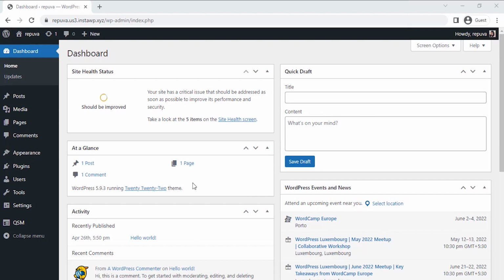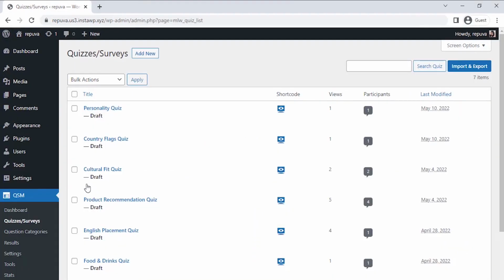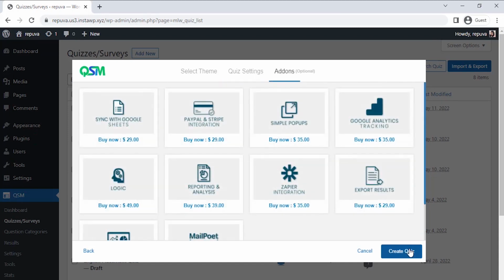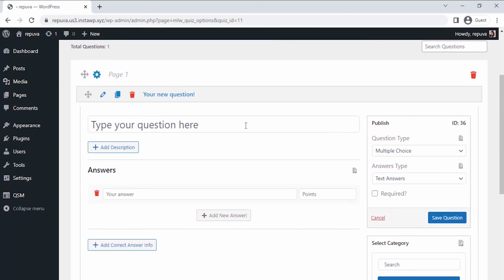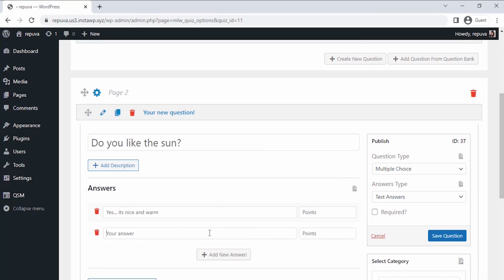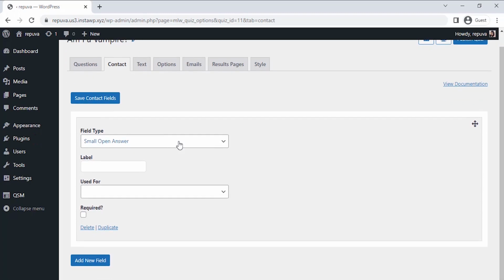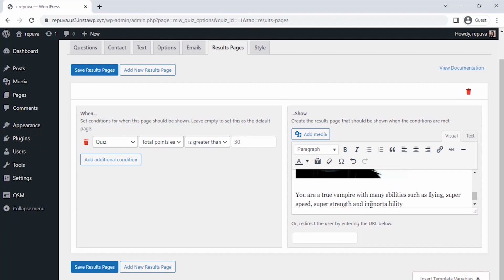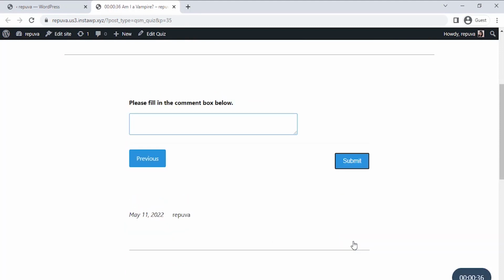How to create a vampire quiz for online fun activity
Hello folks,

In today's tutorial, we are going to learn "How to create a vampire quiz"

Timestamps:
00:00 Introduction
00:45 Creating an online quiz
03:00 Setup contact field
03:25 Setup results page
04:04 Preview quiz

That's it!
Now, you've learned an easy way to create online quizzes. It's your turn to create an online quiz using QSM Plugin.

The free tool used to make a website in this process is Insta WP.

If you found this tutorial helpful, please click on the like button and share it with everyone, it'll give us the motivation to create more helpful videos.